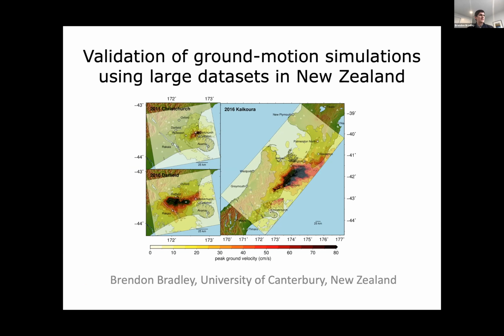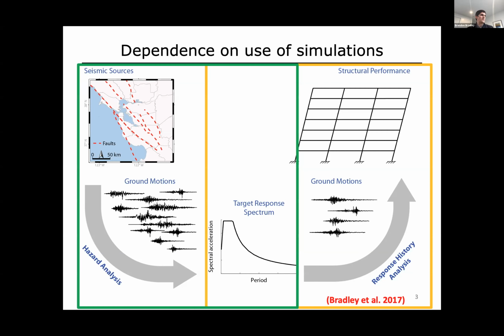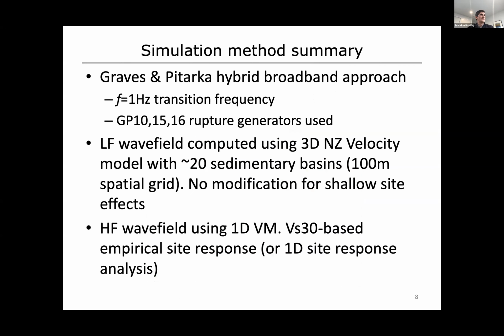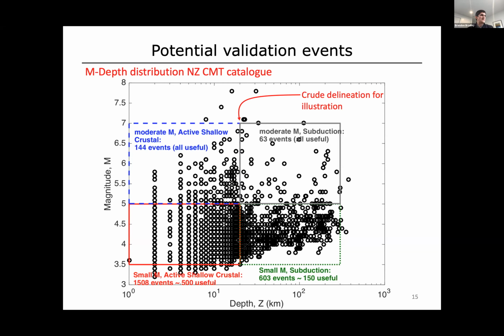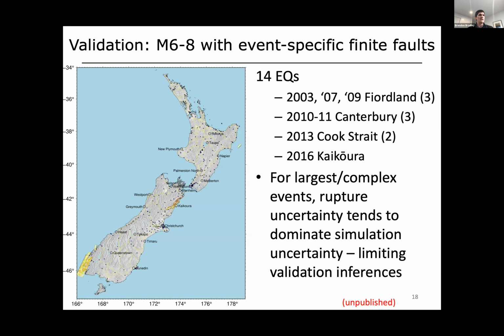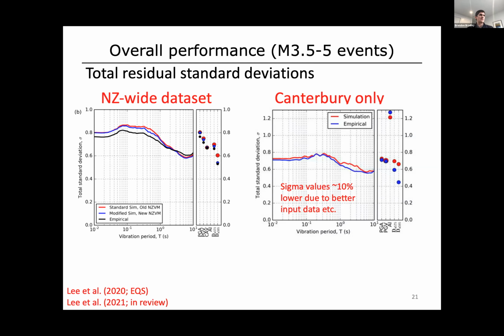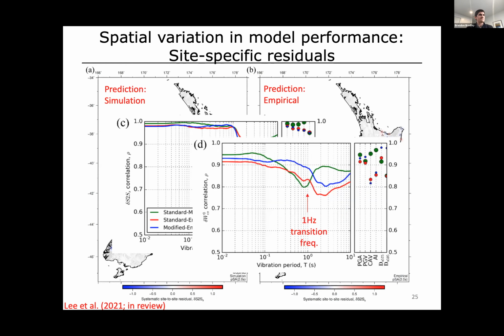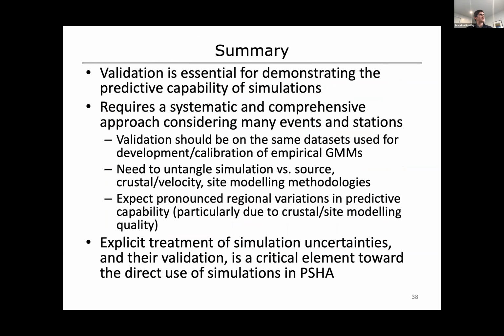PEER Pacific Rim Forum 2021 Day2 - Brendon Bradley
"Validation of Ground Motion Simulations using Large Datasets in New Zealand" - Brendon Bradley, University of Canterbury, Christchurch, New Zealand